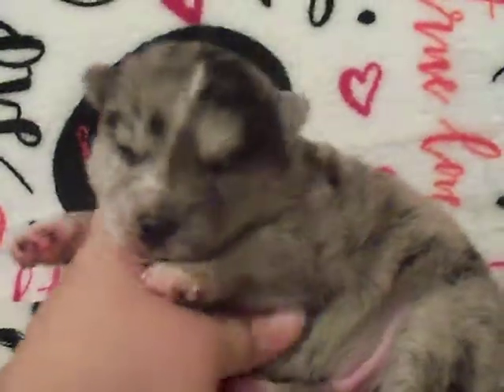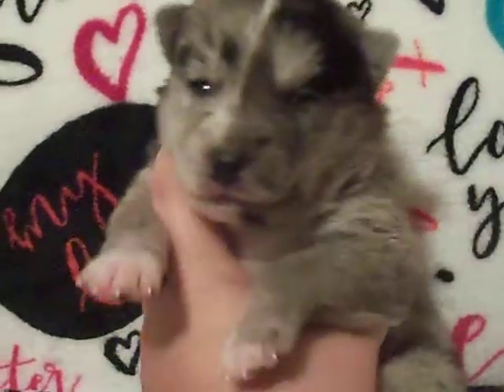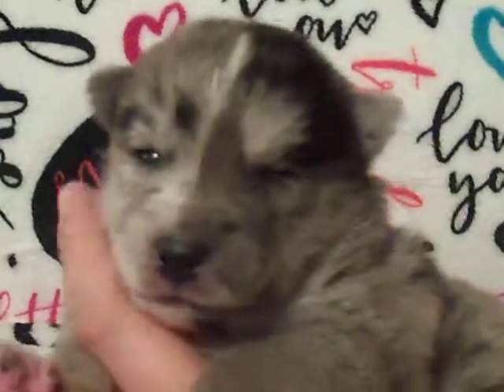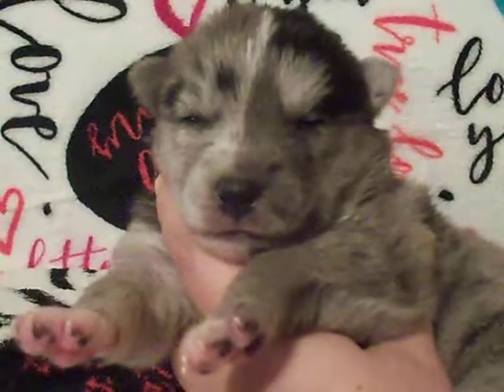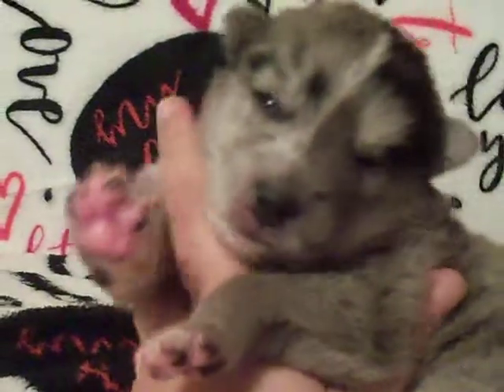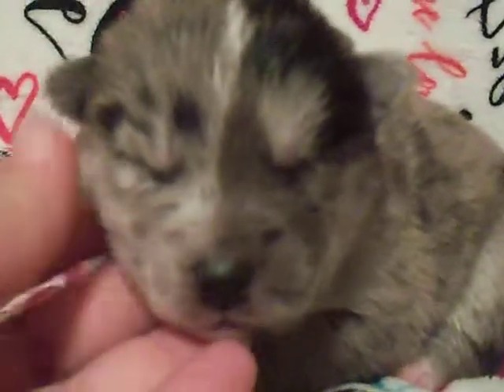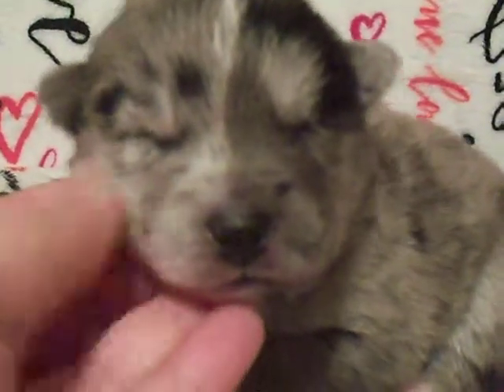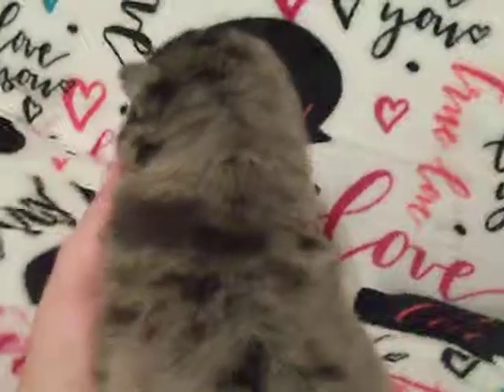Pomsky puppy Kai at 2 weeks old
Blue merle male pomsky puppy Kai with blue eyes.